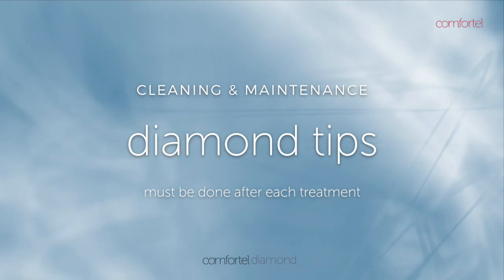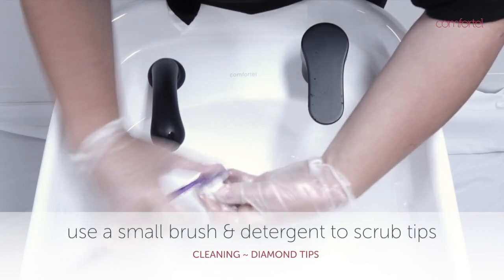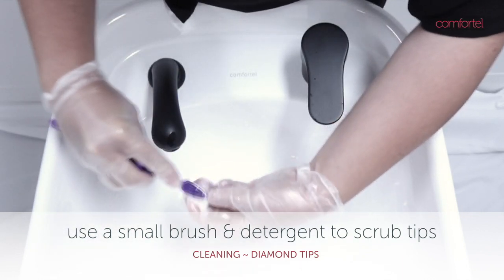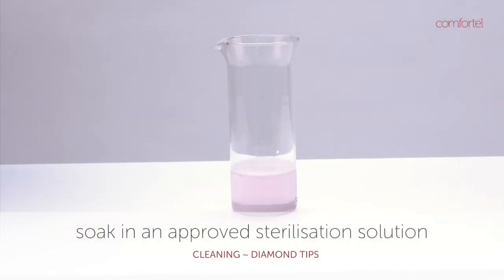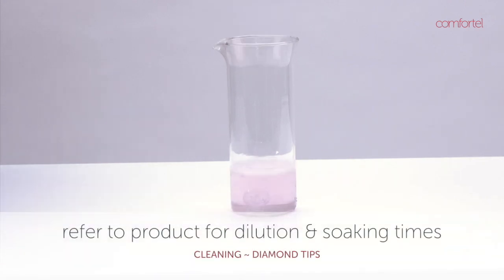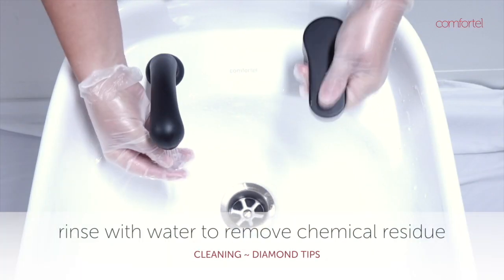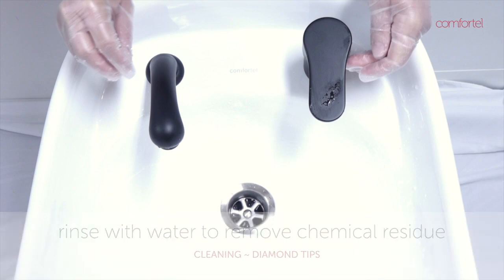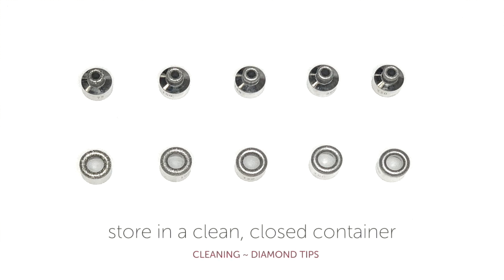Comfortel Diamond Microdermabrasion Machine - Cleaning & Maintenance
This video is instructions on how to clean and maintain your Comfortel Diamond Microdermabrasion Machine

Experience Comfortel Diamond Microdermabrasion
Deeply exfoliates for instantly, soft, smoother and younger looking skin
Diamond microdermabrasion is one of the easiest and most effective ways to fight the effects of ageing. For instantly smoother skin, the Comfortel Diamond microdermabrasion facial system uses a combination of vacuum suction and diamond encrusted tips to lightly abrade the skins surface, producing a deeply exfoliating and polishing skin treatment. With easy to use settings, combined with the use of high-tech skin care products, you are able to penetrate deep into your client’s skin, allowing the skin to build collagen and help regenerate a youthful appearance.

Benefits of Diamond Microdermabrasion for your client. Diamond Microdermabrasion is a suitable treatment for everyone. It can be offered as a stand-alone treatment or can be incorporated into any facial. It deeply exfoliates and polishes the skins surface, all in one 20-30 minute session.
Perfect to:
Remove & exfoliate dull, dead skin cells
Remove impurities
Reduce fine lines
Treat acne scars
Reduce unwanted pigmentation
Treat wrinkles

Affordable Investment in Latest Technology
Comfortel Diamond Microdermabrasion is a fantastic alternative if you want to avoid the harsh crystal method. It offers variety for the therapist with a range of diamond tips and vacuum settings.  Diamonds are the hardest and most durable materials known to mankind. These qualities make them perfect for cosmetic applications such as Microdermabrasion. The system is highly adjustable, featuring eight levels of vacuum suction and 10 different diamond tips to enable you to customise each treatment according to your client’s skin type, condition and concerns. The Diamond Microdermabrasion system is easy to use, requires little maintenance, has few on-going consumable costs and will allow you to provide your clients with one of the most in-demand and high-profit skin treatments available today.  Simple to use, fast and intuitive for therapists to learn with easy training, why not experience a treatment for yourself to have a better appreciation of its immediate results and how it improves skin’s appearance.